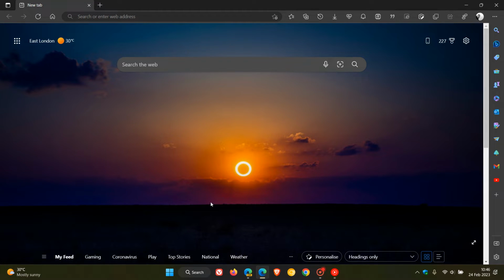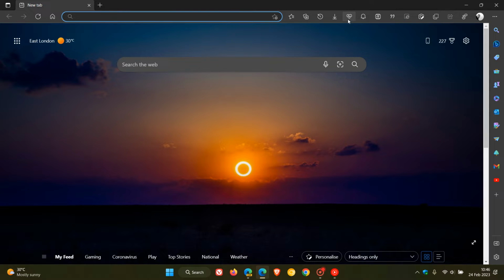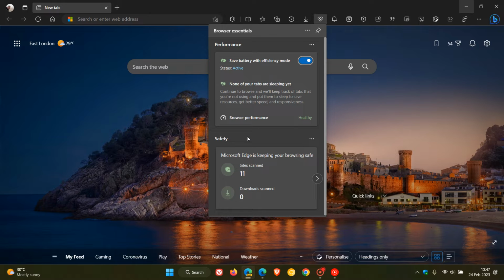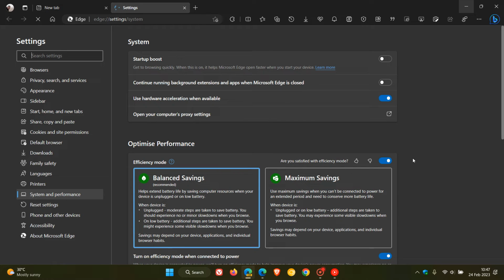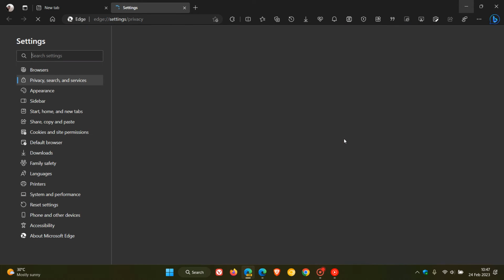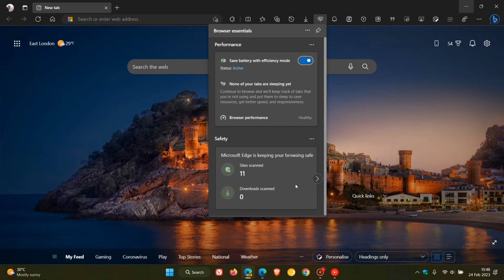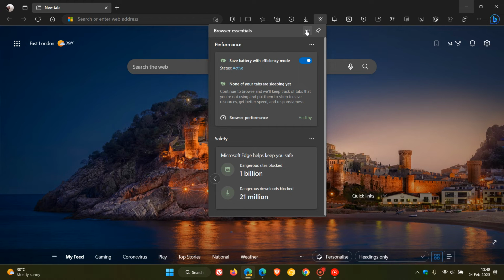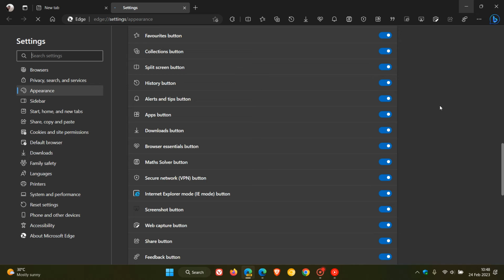New Microsoft Edge "Browser Essentials" now available in preview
In Edge canary 112, Microsoft is testing this new toolbar shortcut button, that combines the existing Performance with a new Safety section.